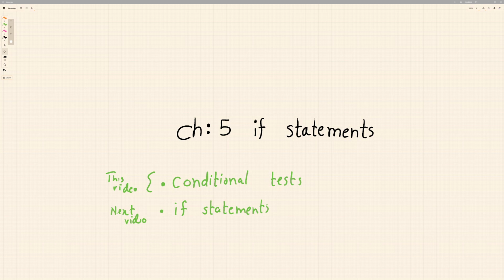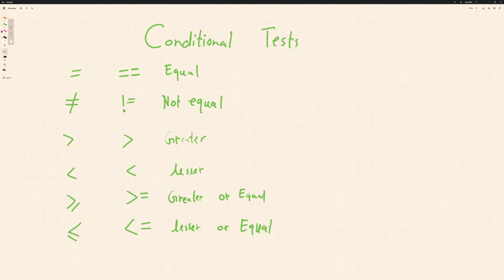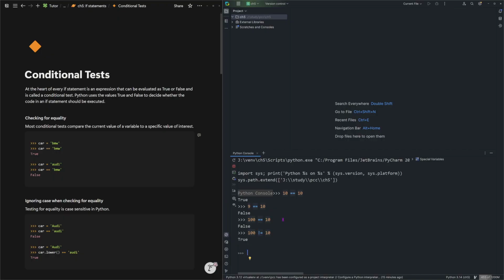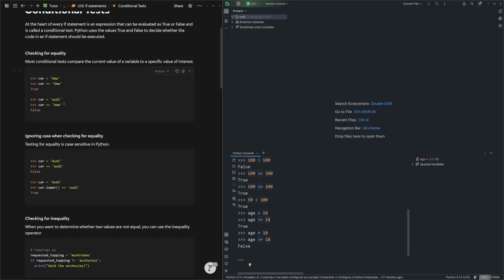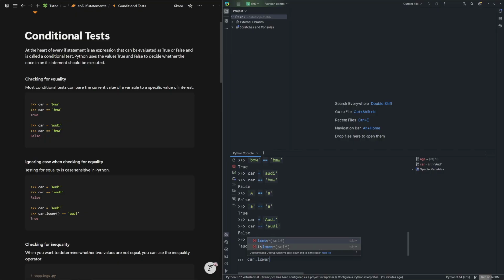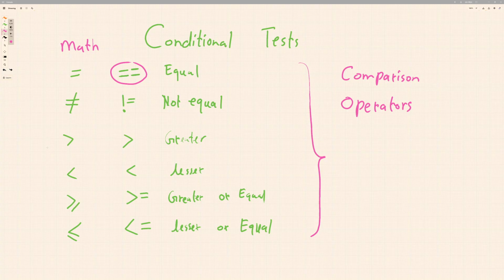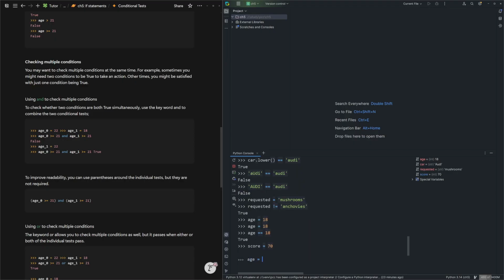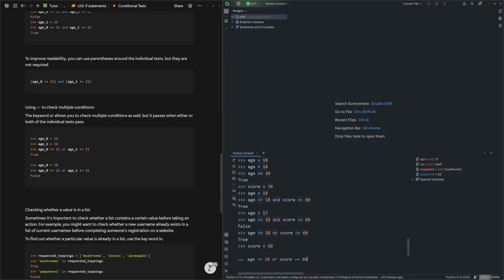Python Crash Course 13 ch 4 Conditional tests